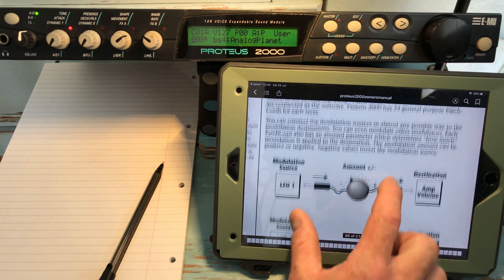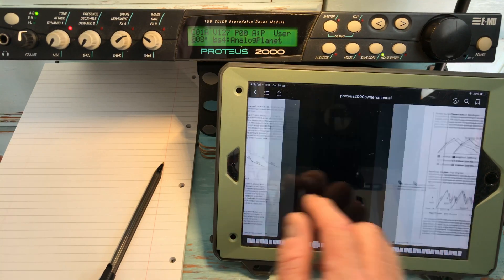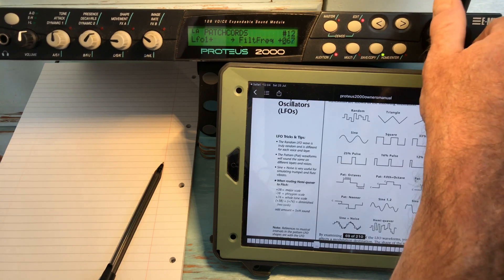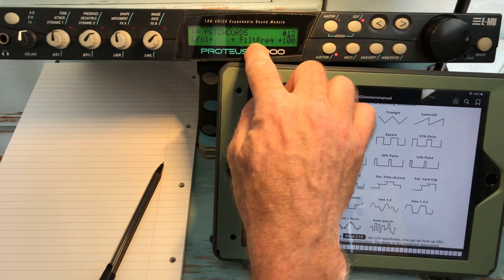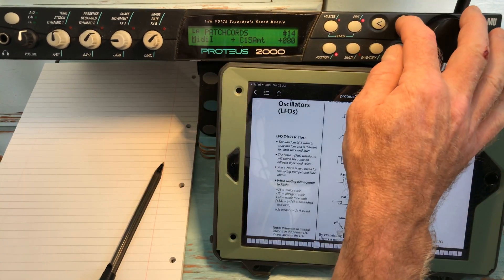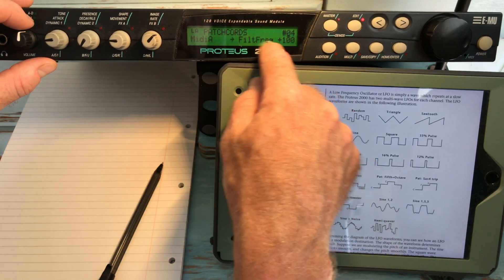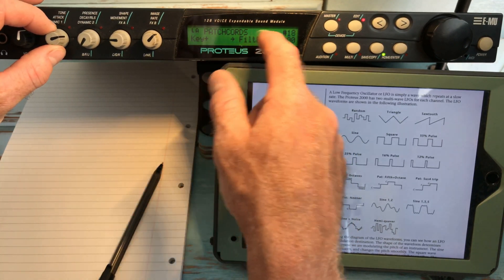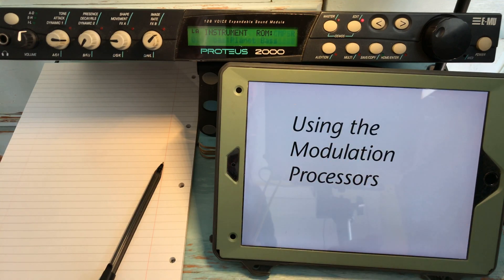Emu Proteus 2000 Programming basics Modulation patchcords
Much of the video is me just sharing the exploration and discovery of what, why, and how, things work ... So, these videos are not tutorials, they are explorations I'm just sharing the journey with you 🙂 ... even when it 'sounds' like i know what I'm doing 🤣🤣🤣

NOTE = you may not be able to hear some of the audio, unless you wear headphones / use good speakers - there are bass frequencies operating. 😎

00:00 Introduction
00:50 LFO shapes
01:30 select LA to edit all four layers
02:00 editing the patchcords
03:00 LFO1+ to filter frequency
03:45 assign Lfo1 rate to a control
04:40 change the Lfo1 rate
06:10 assign filter resonance
06:30 show that two control knobs can do the same thing
07:15 use Lfo2 to modulate filter resonance
07:30 edit Lfo2 parameters
08:45 quick summary/discuss of the process so far
10:10 layer diagram from the manual
12:10 next video idea